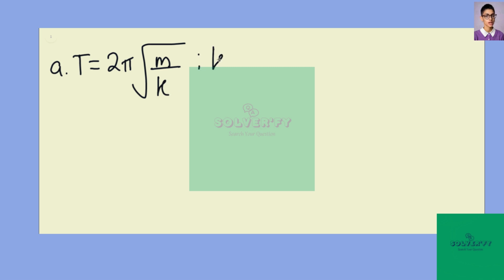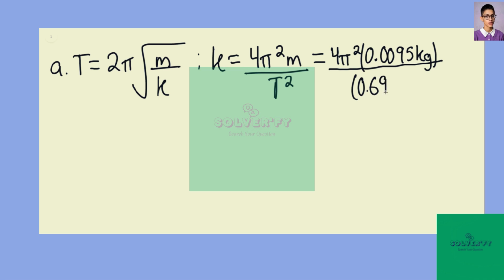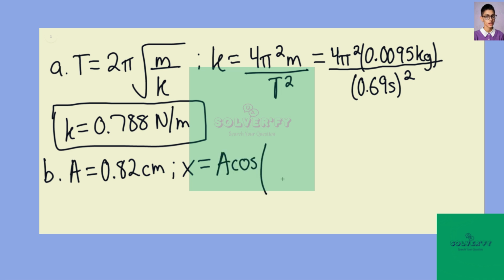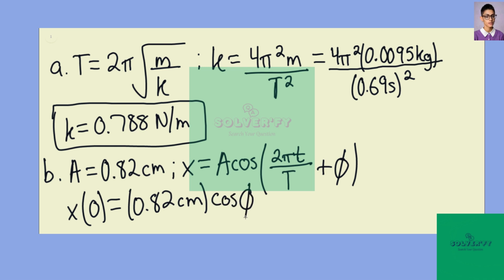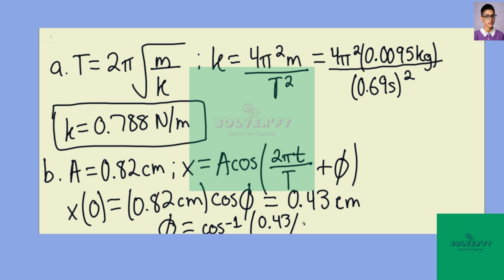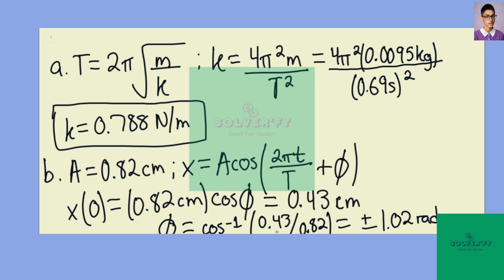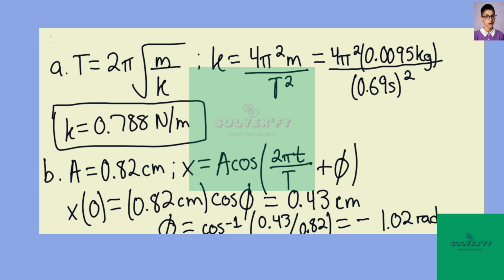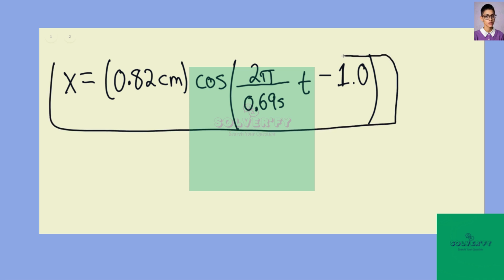The graph of displacement vs. time for a small mass at the end of a spring is shown in Fig. At (a) I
The graph of displacement vs. time for a small mass at the end of a spring is shown in Fig. At (a) If , find the spring constant, (b) Write the equation for displacement as a function of time.